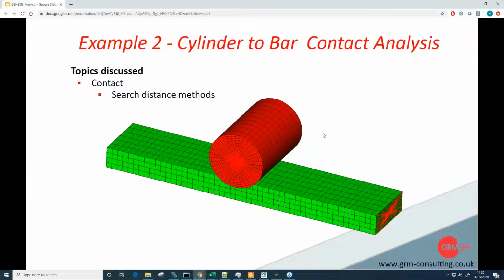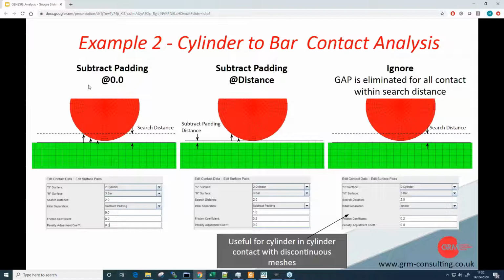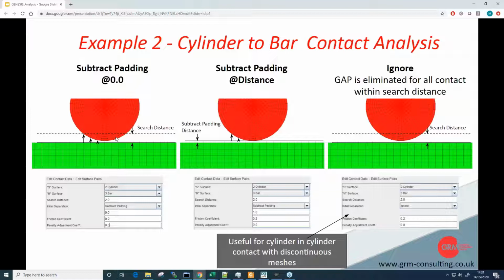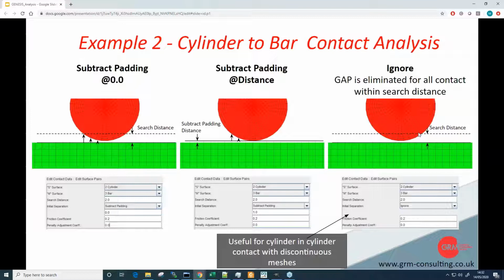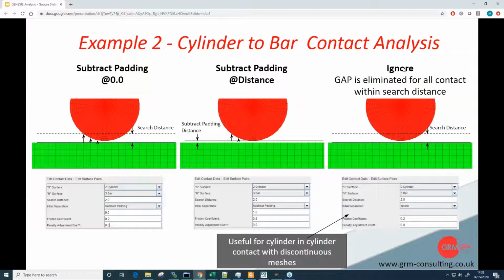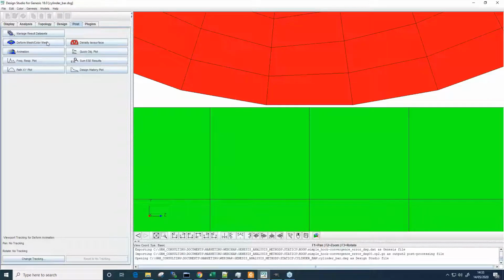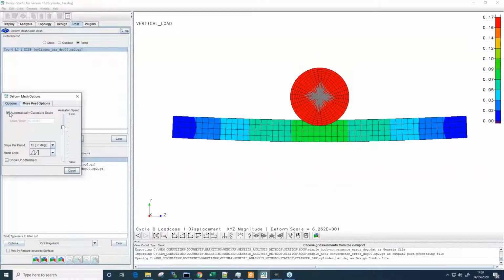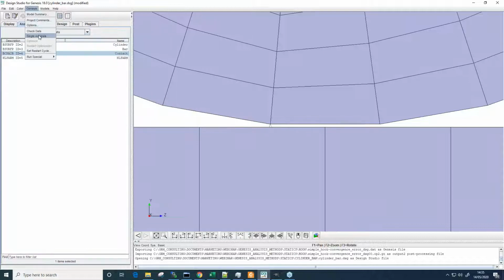GENESIS Static Analysis Example2 - Understanding Contact Settings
Taken from a 2 hour webinar providing demonstrations of how to set up and run the different analysis solution types in OmniQuest GENESIS, this video discusses and demonstrates the different settings available for managing contact between solid bodies.
Watching the video will teach users about the different contact search methods, enabling them to assign the correct method for their analysis.